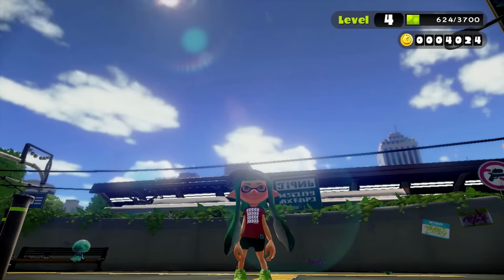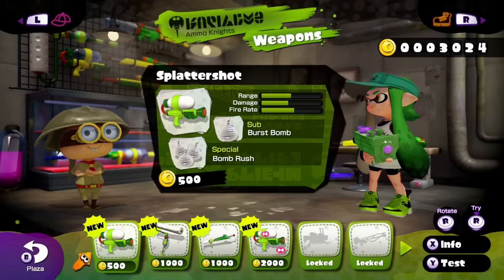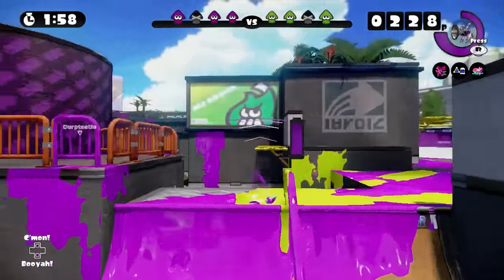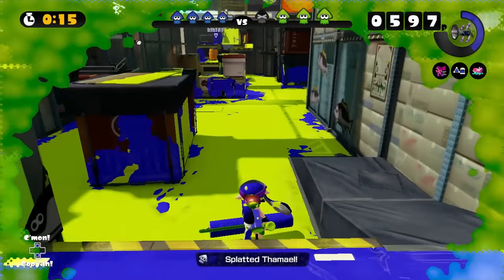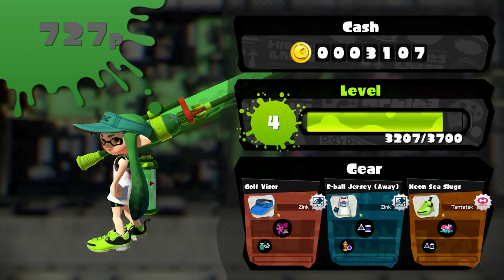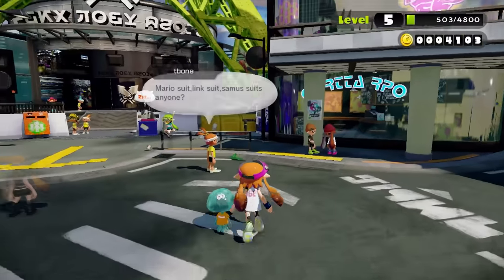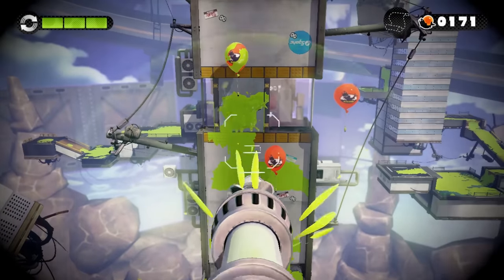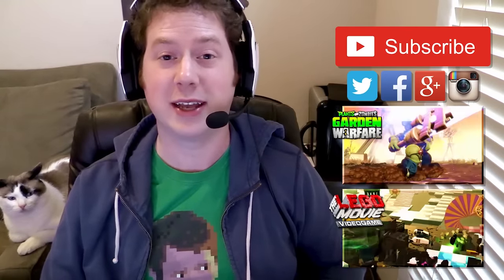Splatoon - Gameplay Walkthrough Part 2 - Splat Roller! (Nintendo Wii U)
Splatoon Gameplay Walkthrough Part 2! Thanks for every Like and Favorite on this Splatoon gameplay! Part 2 features Online Multiplayer and Single Player Level 2, Lair of the Octoballs!

I'm excited for Nintendo's take of the shooter genre in this brand new franchise for the Nintendo Wii U! You may have seen a trailer or review, but this playthrough will feature everything including single player and online multiplayer! If you're a fan of Nintendo, then let's play Splatoon!

MAKE A MESS IN THE ULTIMATE MESS-FEST!
Splatter enemies and claim your turf as ink-spraying, squid-like Inklings in Nintendo's ultimate mess-fest! Challenge players online in chaotic 4-on-4 turf wars and unleash squid powers to ink your way to victory. May the best mess win. Leave no territory clean! In these all-out, online* turf wars, you’ll need ink blasters, ink rollers, ink bombs and squid-power on your side! Every splat of ink you spray gives you a chance to transform into a squid and hide, climb walls, or travel at super speed. Rank up in online battles to unlock new weapons and fresh gear for your Inkling, complete with unique gameplay perks! Or earn your stripes in single player mode—where an evil octopus army has kidnapped the electric catfish used to power the city of Inkopolis! This underground adventure has octopi to splatter, ink puzzles to solve, and bosses to beat. No time to blink, prepare to ink!

Name: Splatoon
Developer: Nintendo EAD Group No. 2
Publisher: Nintendo
Platforms: Nintendo Wii U
Release Date: May 29, 2015